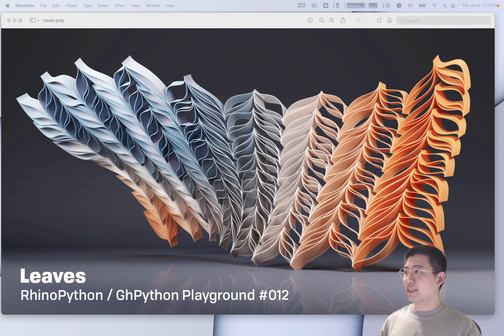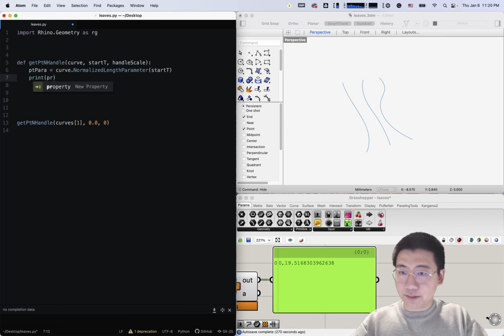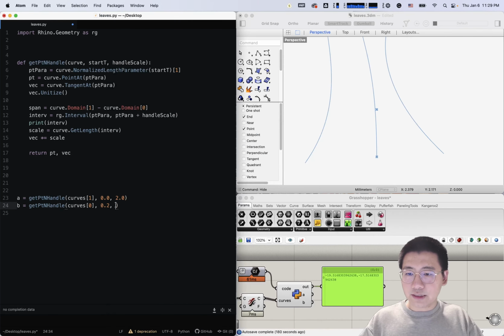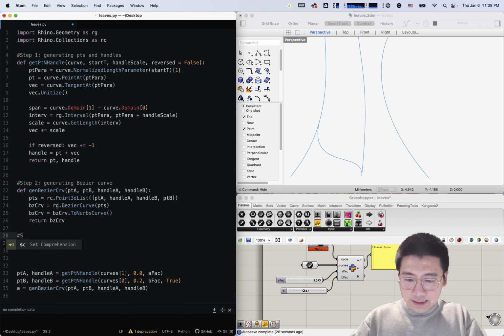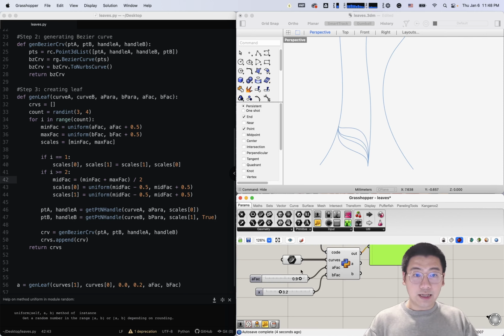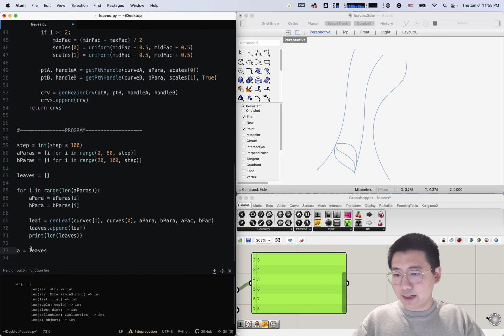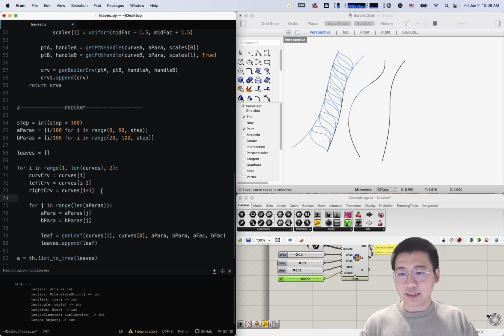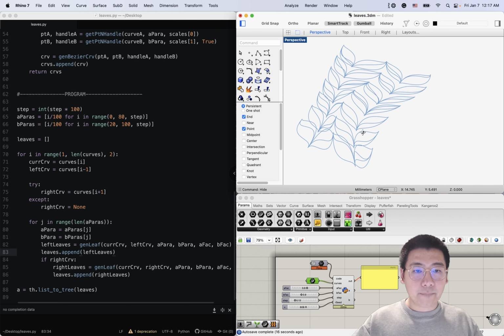RhinoPython / GhPython Playground #012: Leaves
This video introduces creating the leaf's growth pattern with GhPython.

This topic includes some fundamental python knowledge like the dictionary and the list comprehension that I haven't clarified in the video. Please take some time to read this part of python's official documentation if you're interested

Please also refer RhinoCommon library to look up classes, properties, and methods of objects I used in this video.

You can also find the project's code in this GitHub Repository

Thanks!